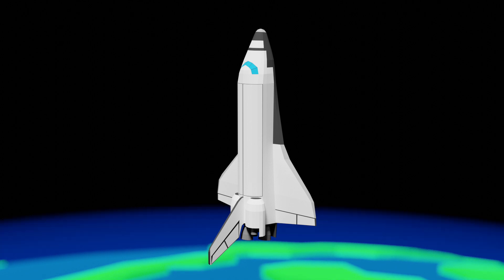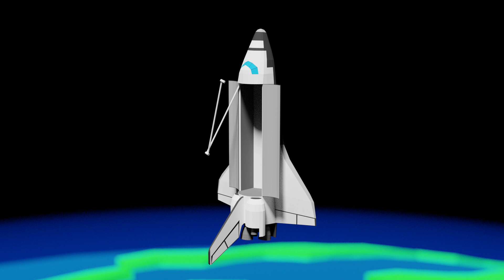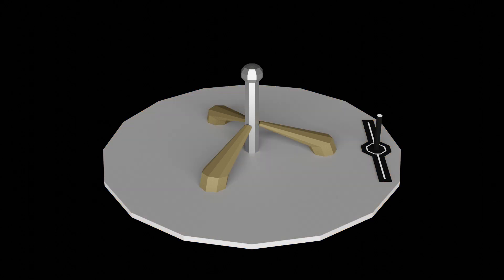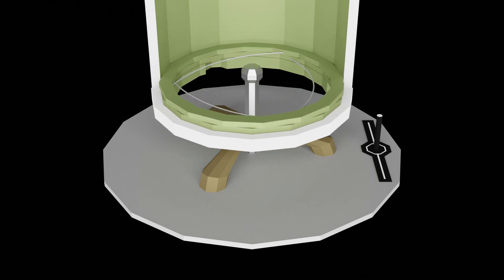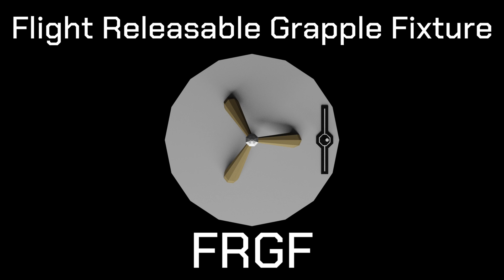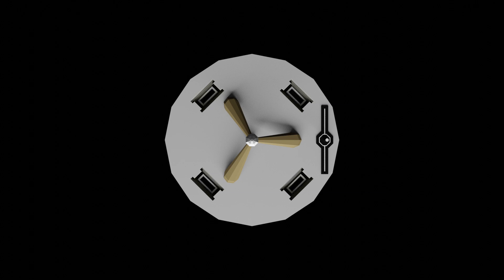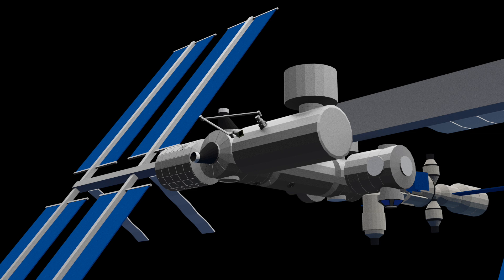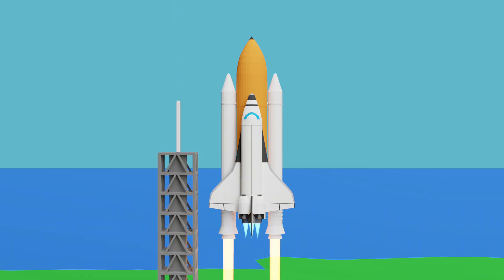How Canadarm Grabs - Grapple Fixtures and Latching End Effectors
The Canadarms have played a crucial roll in many spaceflights since the start of the space shuttle program. Canadarm has been absolutely essential to the International Space Station when it comes to assembly, relocating modules and berthing supply craft like the SpaceX Dragon and other craft for CRS cargo missions, and also the new additions planned to the ISS by Axiom Space. I'm showing you how Canadarm actually grabs objects using the LEE (Latching End Effector) mechanism. I'll also break down the two most prominent types of grapple fixtures, the PDGF and FRGF.